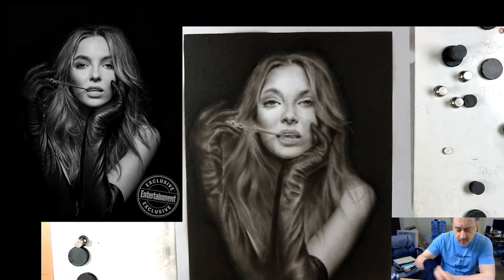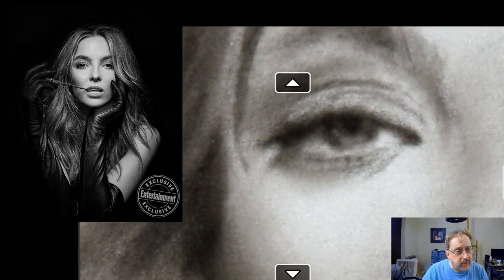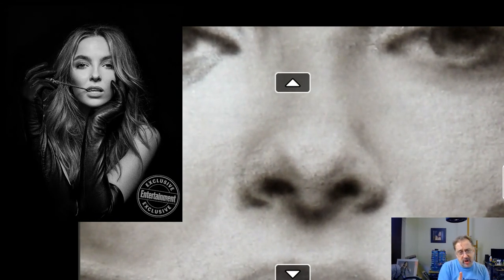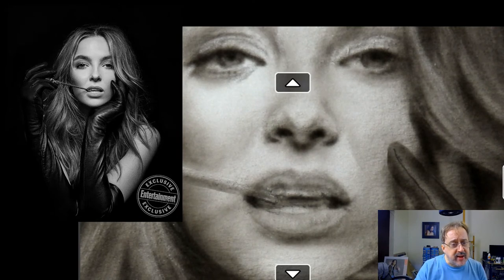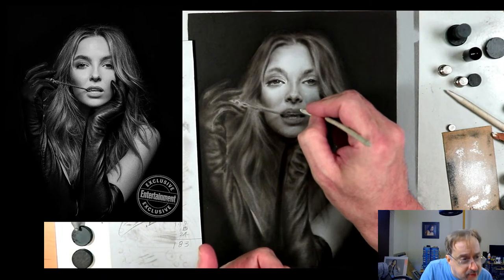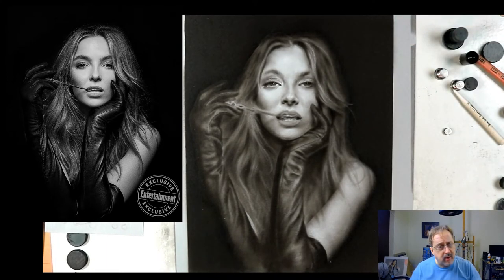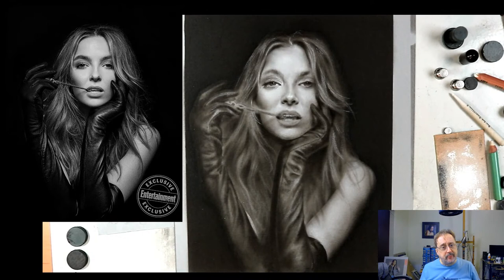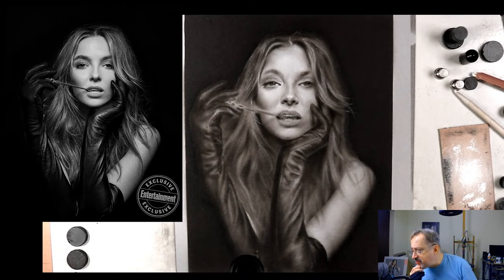Painting Villanelle Actress Jodie Comer in Airbrush and India Ink Part Seven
Painting The Killing Eve's Actress Jodie Comer in Airbrush and India Ink Part Seven. This is a full tutorial in several episodes. Enjoy the airbrush process with me. For more information on the materials I use, my airbrush classes, my Customed Xtreme Patriot Arrow Badger Airbrush, and my famous mentorship program, log onto: